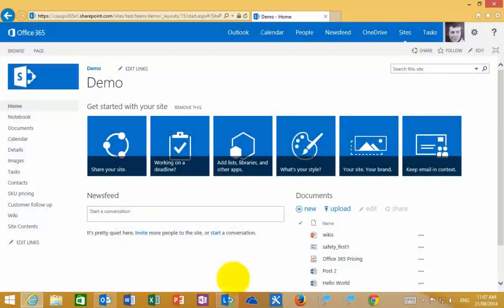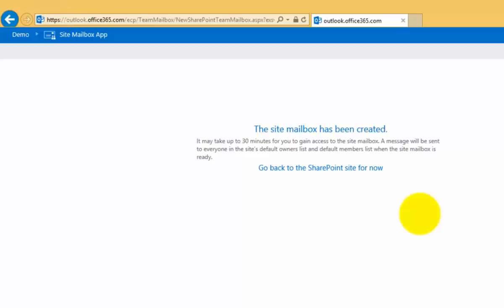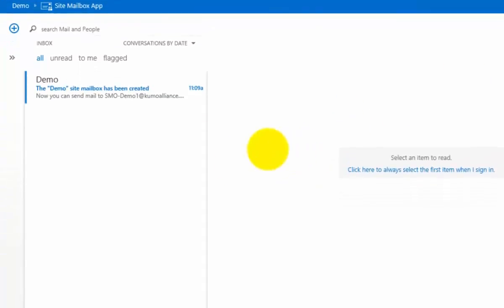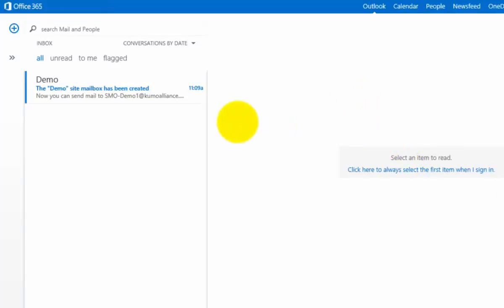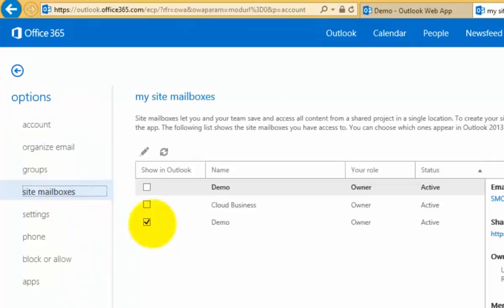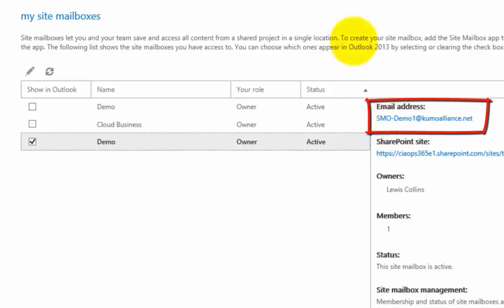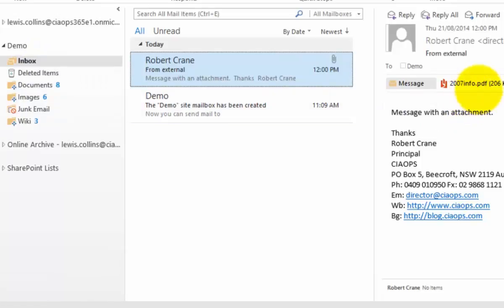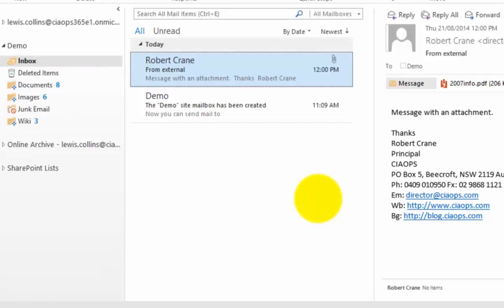SharePoint Online Site Mailbox Basics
This tutorial will show you how to easily connect mail into SharePoint Online using Site Mailboxes.